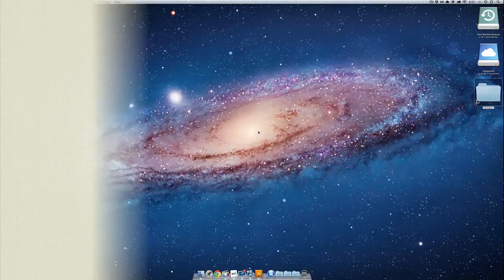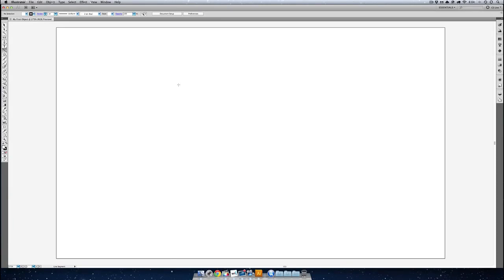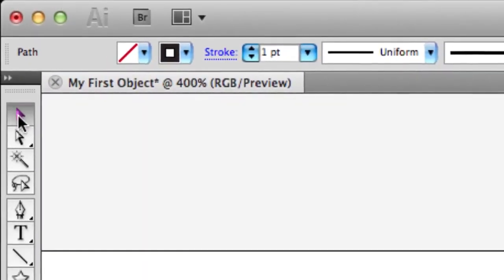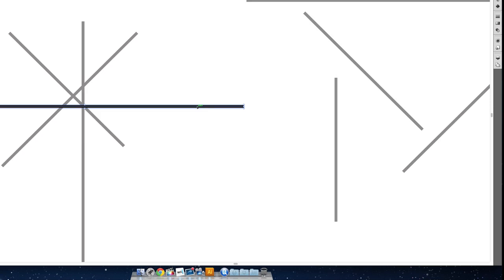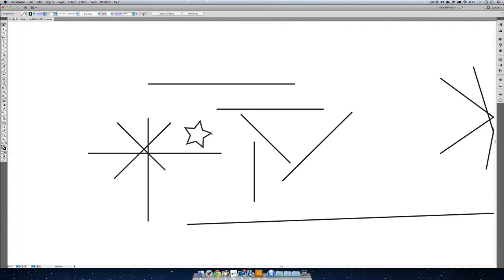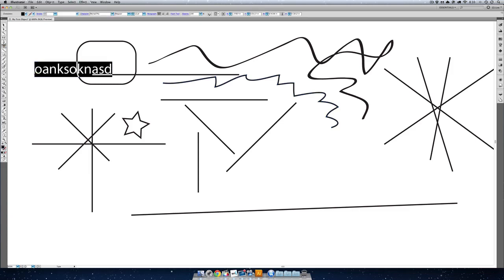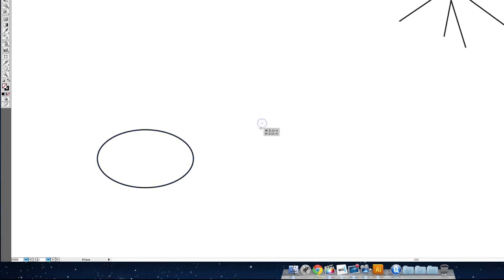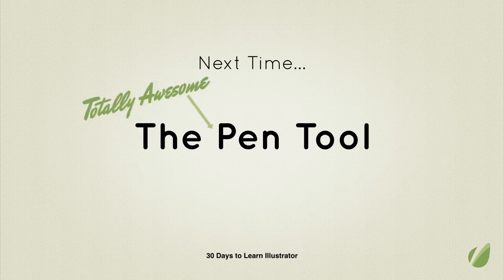6. Creating Objects in Adobe Illustrator Day 6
Day 6

Creating Objects in Adobe Illustrator

30 Days to Learn Adobe Illustrator